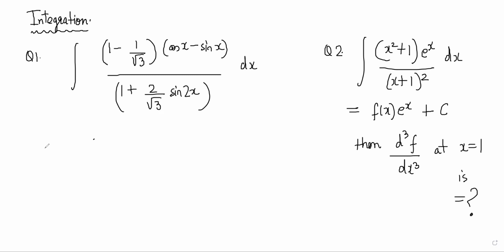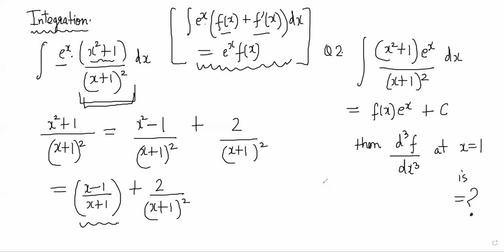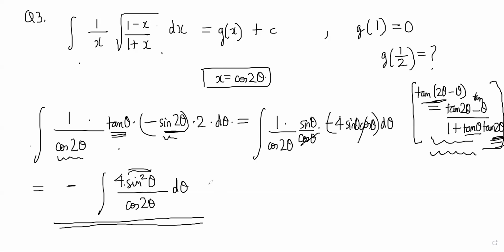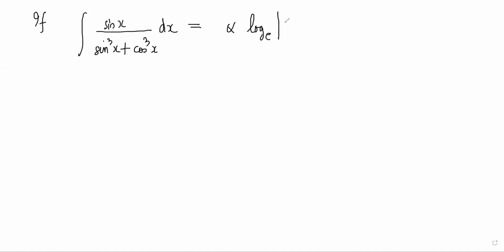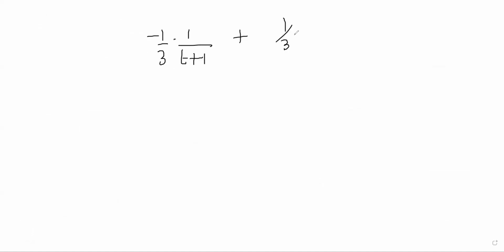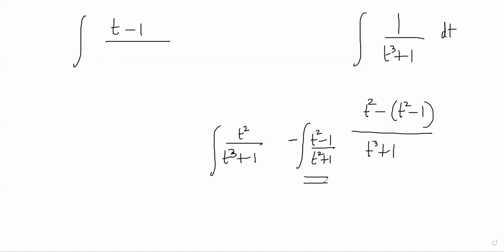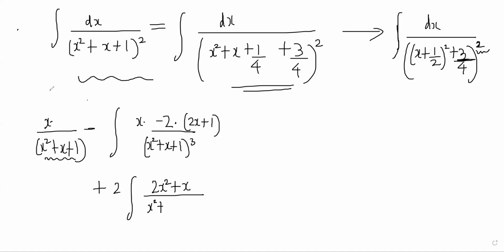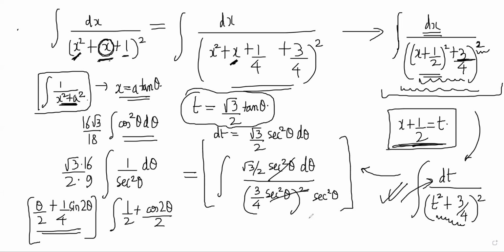1.3 Even More Integrals and some Study Advice